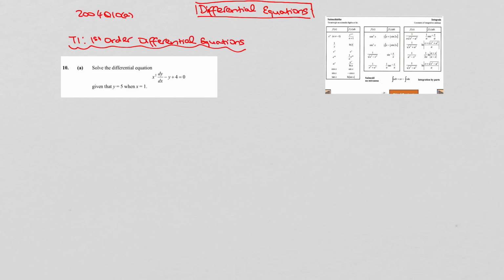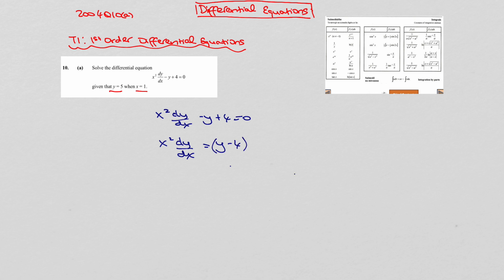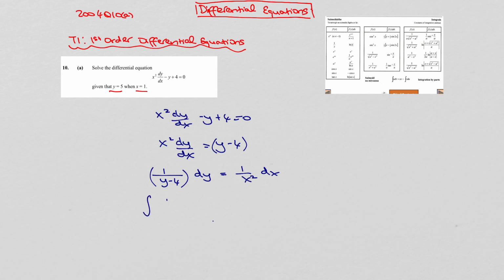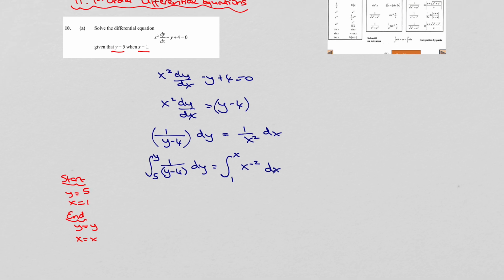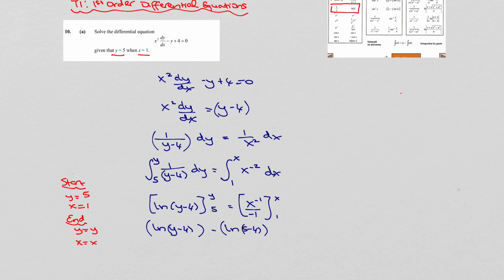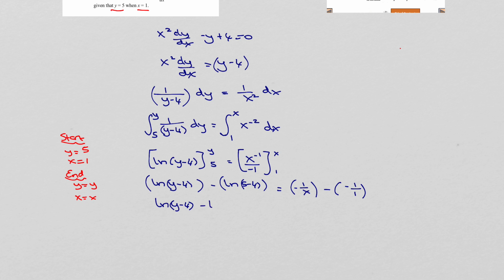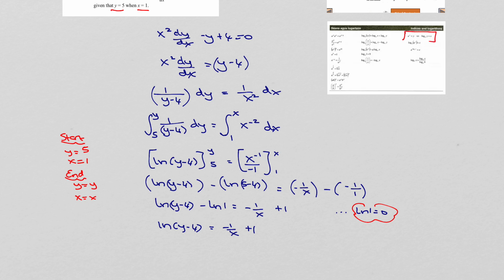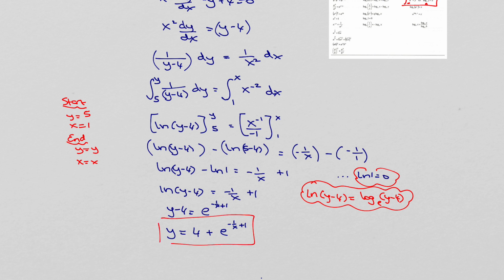Differential Equations T1 2004 Q10a